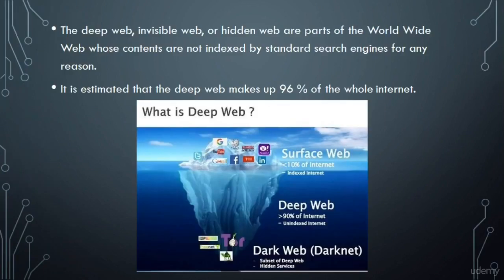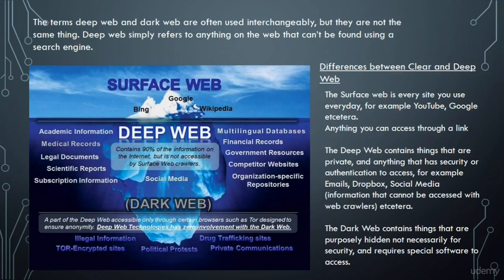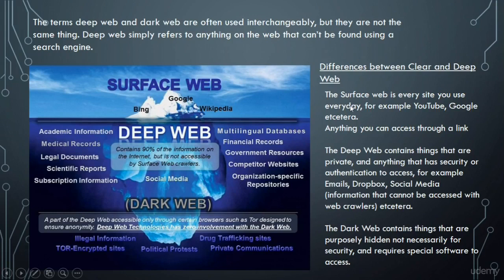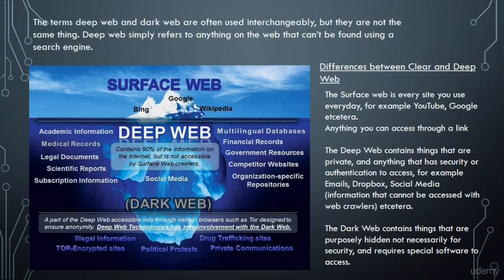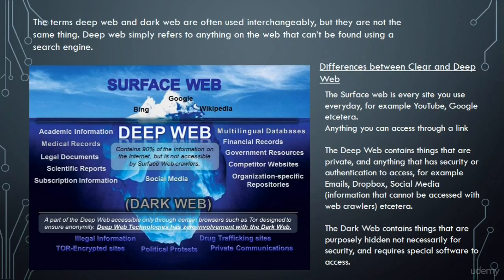1 What Is The Deep Web